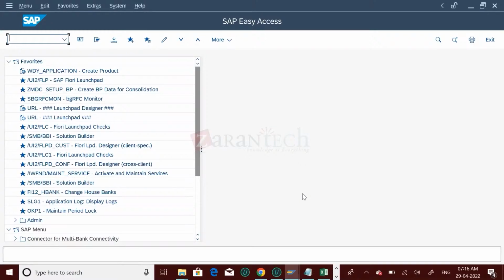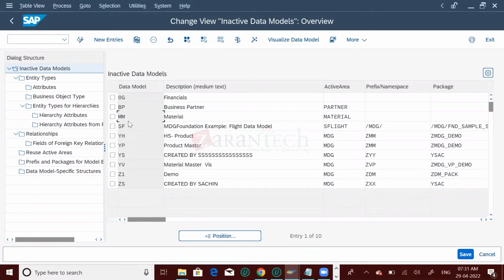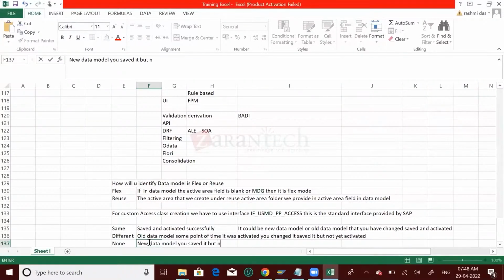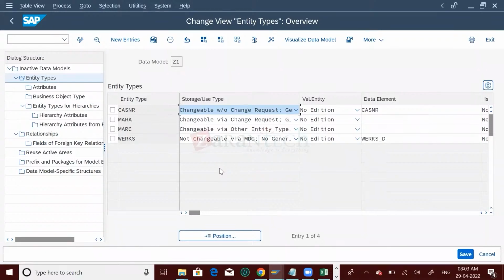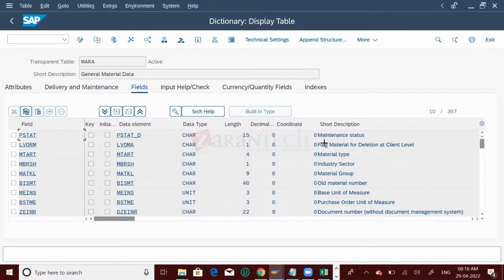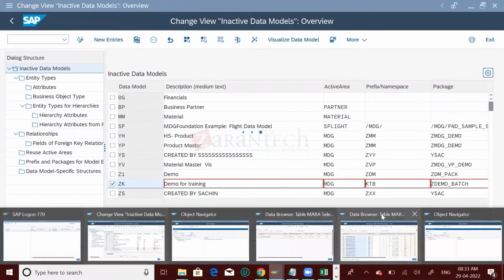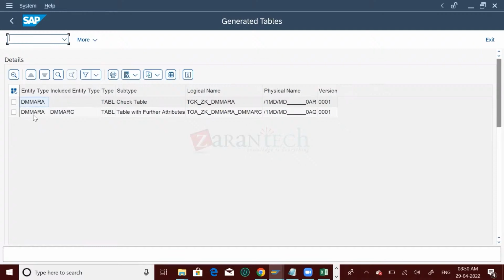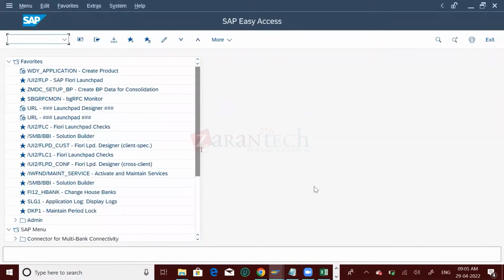LIVE | Data Modeling Basics | SAP MDG Training | ZaranTech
� In this video, you will learn about Data Modeling Basics as a part of SAP MDG (Master Data Governance) training.